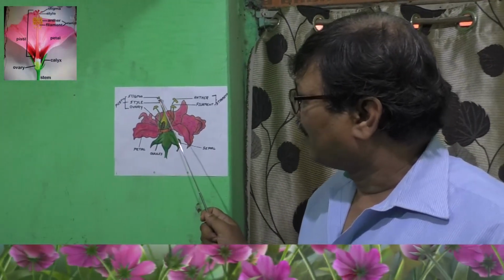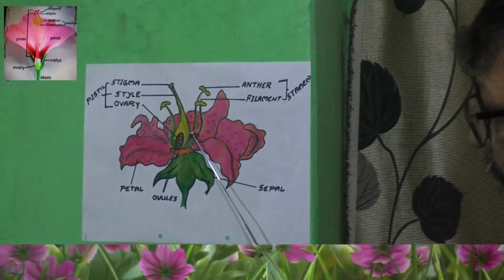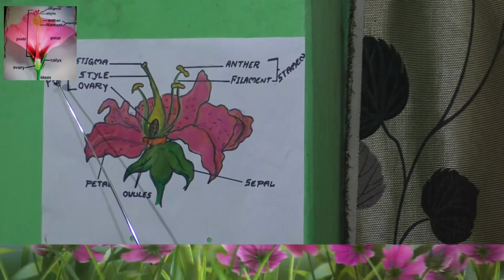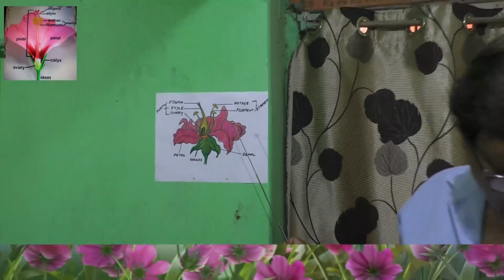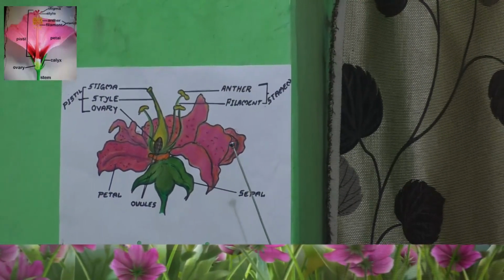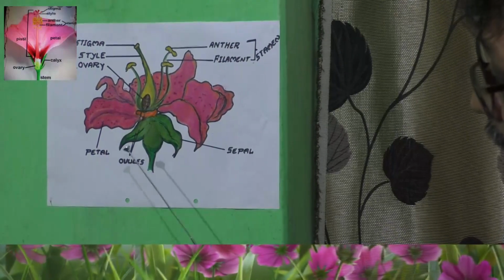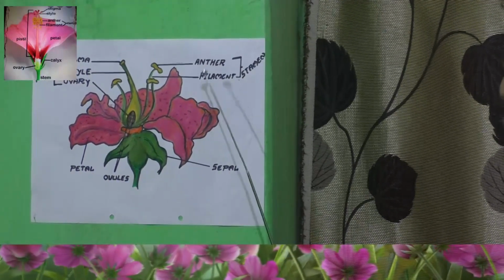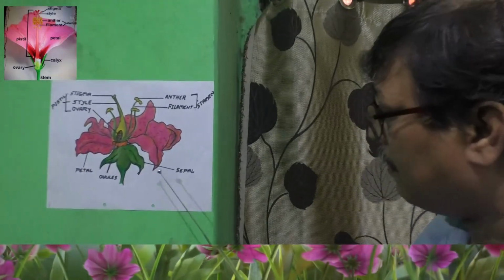Flower to seed